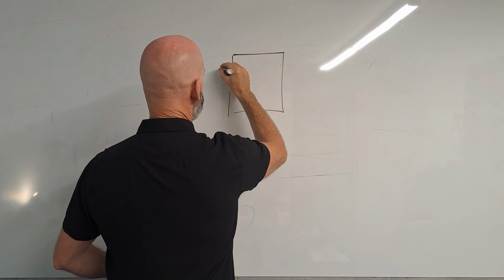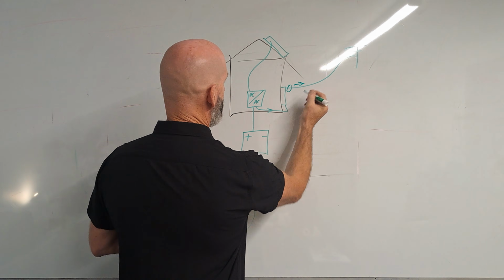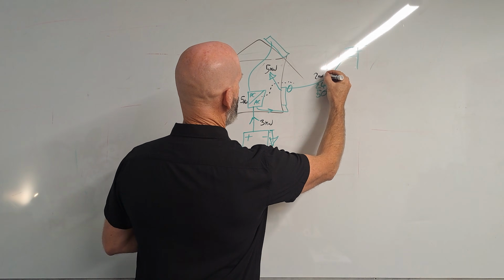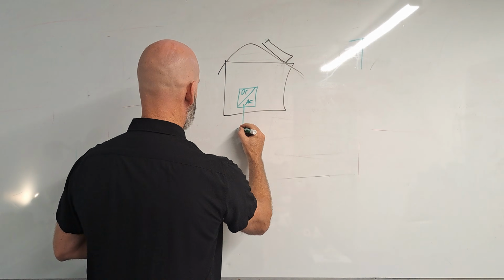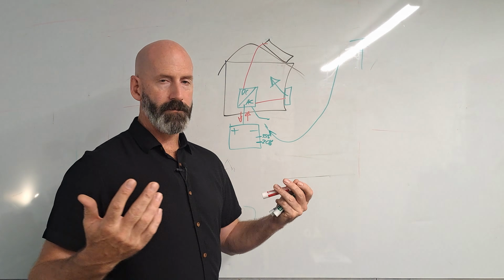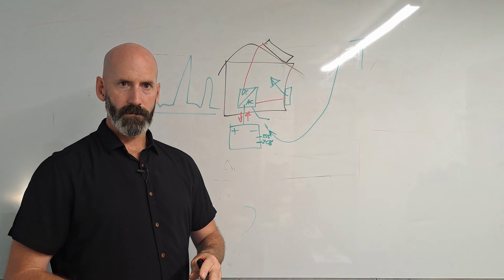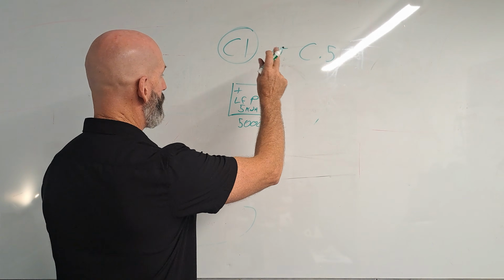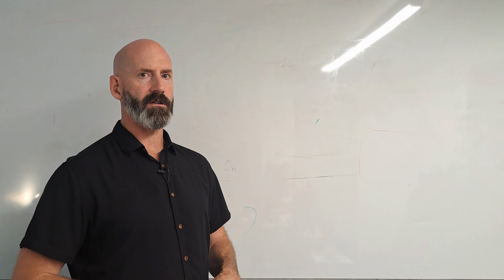Grid Vs Hybrid Vs Off Grid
There is so much confusion about what type of solar system is right for you. This is a detailed discussion about the functional differences between the three major solar system types.
From this training, you will have the knowledge to make the right decision for your solar needs.

So many people confuse hybrid solar systems with off grid solar systems. This will clear up that confusion in just a few minutes.

We would love to hear your feedback and also hear what you would like us to create trainings on in the future.